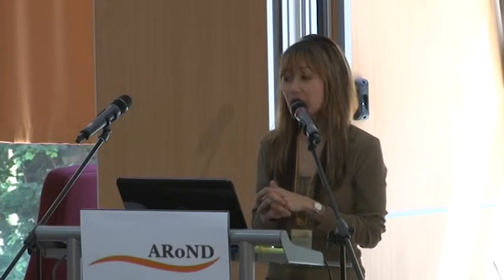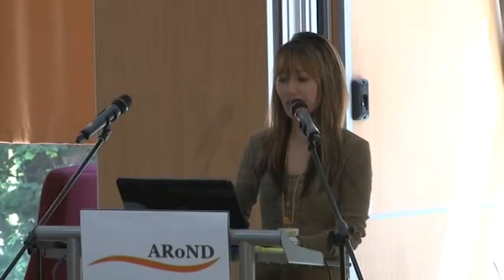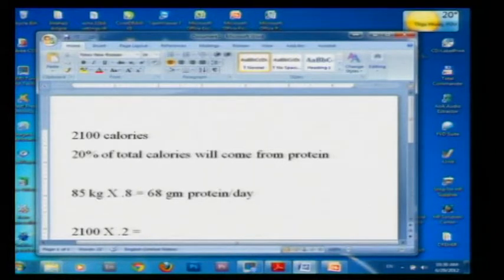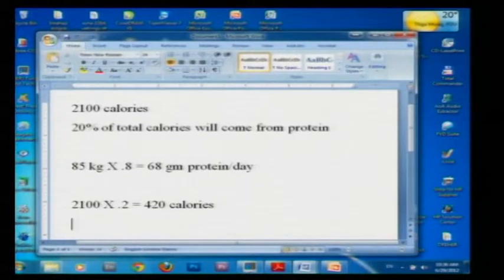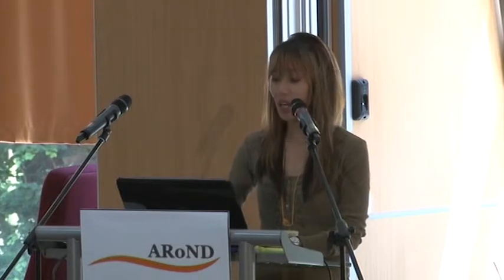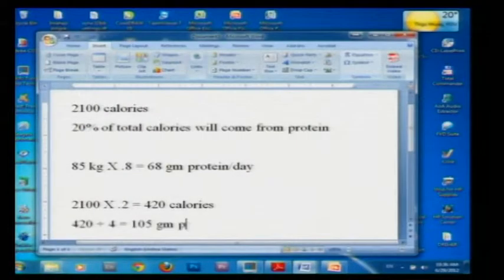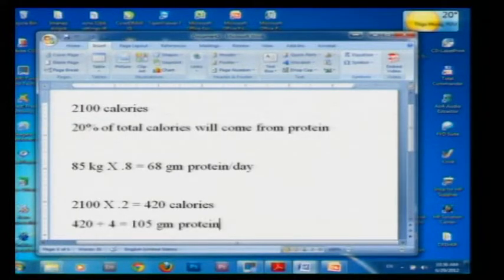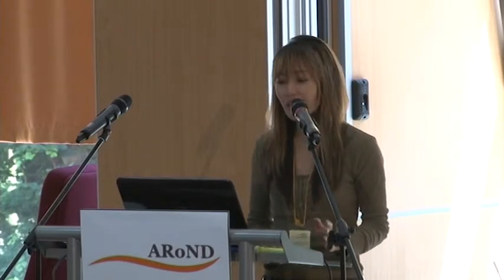AR44EN_Physical assessment including skin fold measures to determine percent body...p.2 - JeJe Noval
JeJe Noval - MS, RD, Conf. Univ. Universitatea Loma Linda, SUA.

The Role of the Dietician in Health Promotion and  Health Care in Romania
First Conference of the Asociatia Româna de Nutriție și Dietetică ARoND (Romanian Nutrition and Dietetic Assoc.) -- Targu Mures June 25-29, 2012